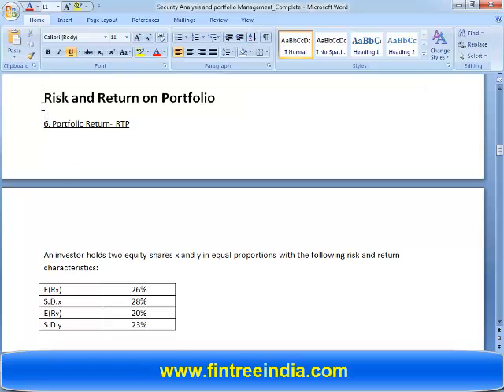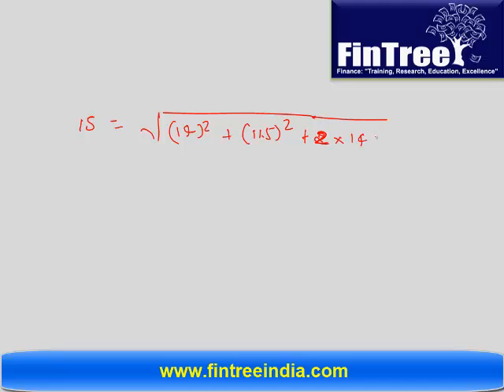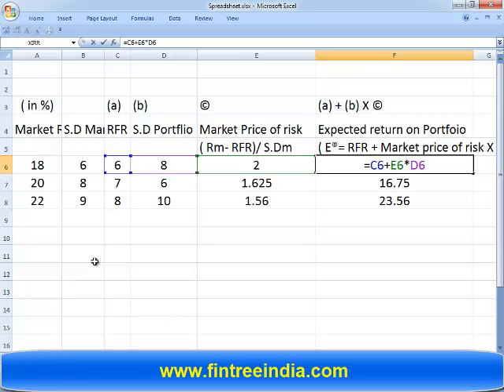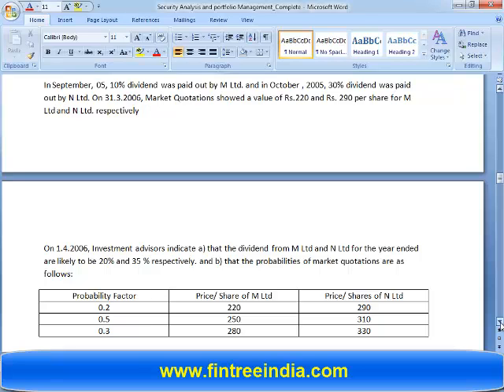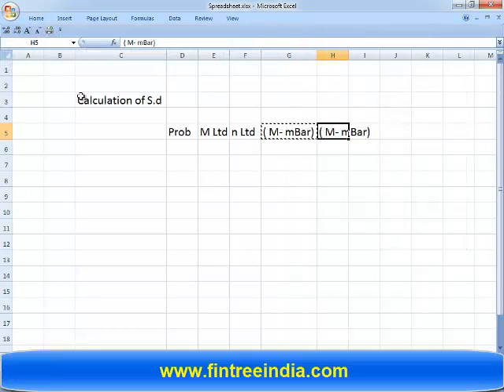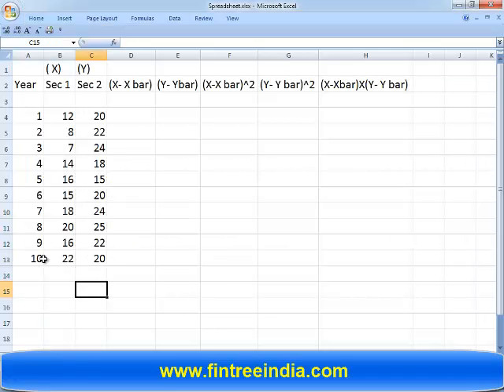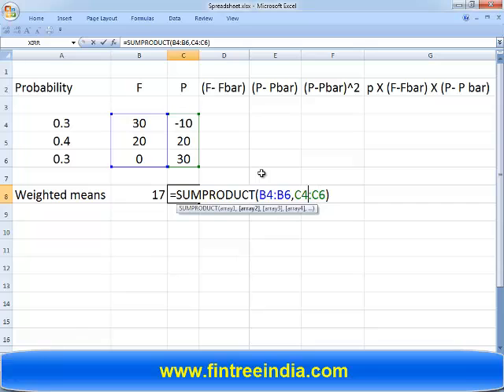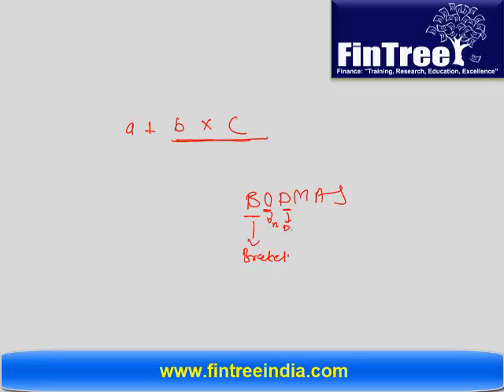CA Final - Security Analysis and Portfolio Management Q no 6 &7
We love what we do, and we make awesome video lectures for CFA ,FRM and CA Final SFM exams. Our Video Lectures are comprehensive, easy to understand and most importantly, fun to study with!

This Video was recorded during a one of the CA Final SFM Classes in Pune by Mr. Utkarsh Jain.